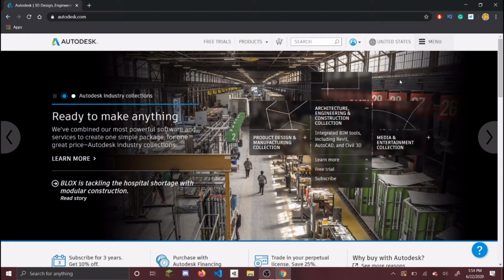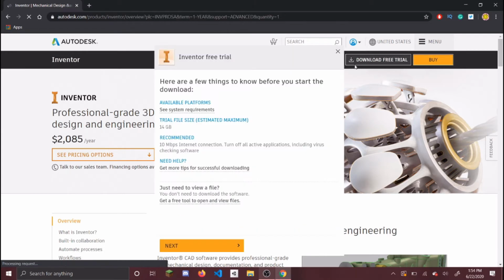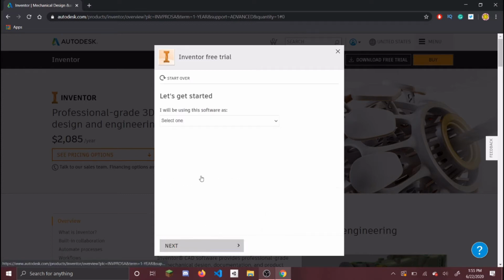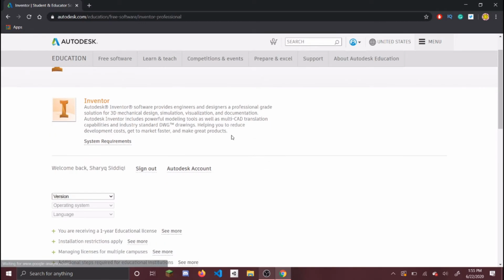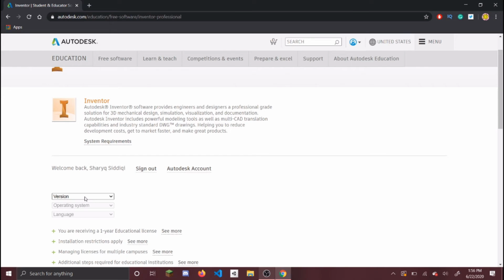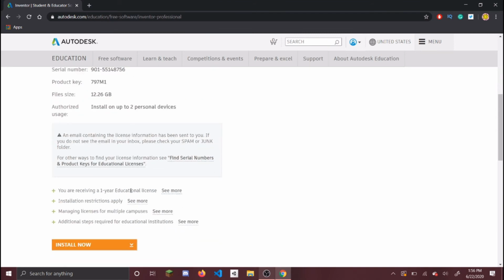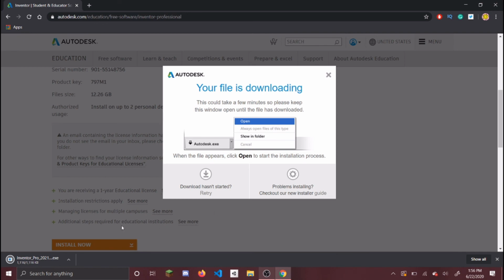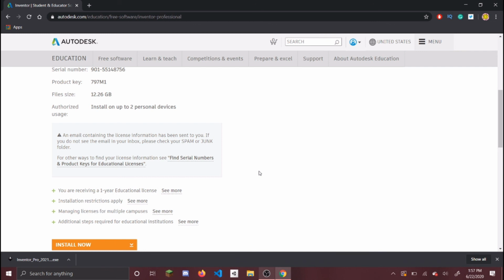Welcome to CAD|| Autodesk Inventor CAD Tutorial #1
Hello and Welcome to CAD! This tutorial series will lay down the foundation work for understanding how to use Inventor for 3D modeling. This Video focuses on Windows Set-up

Our CAD Video Team:
Jay
Lorelei
Sharyq